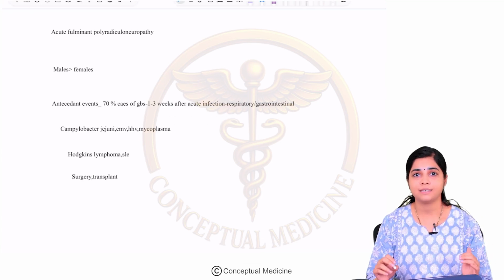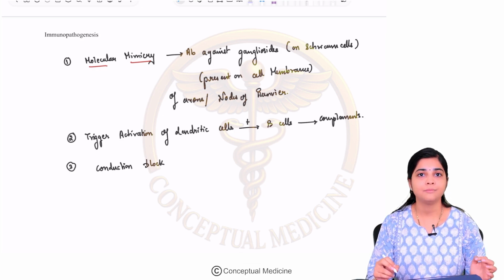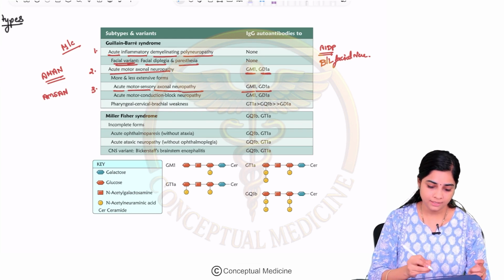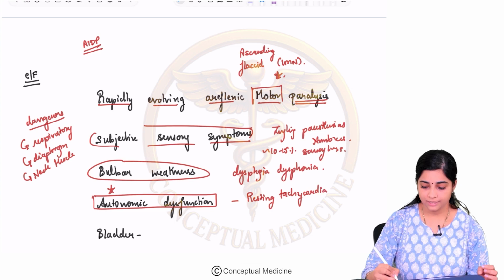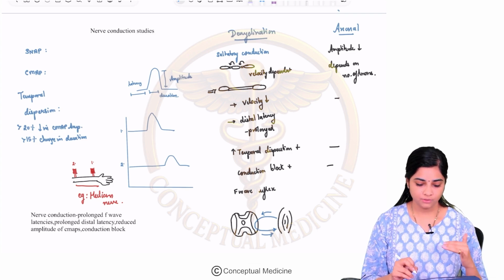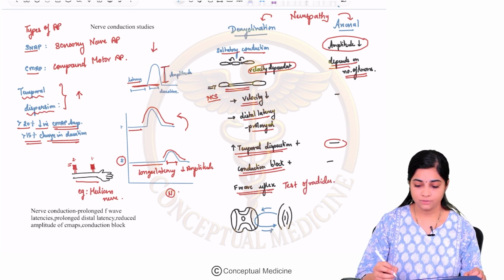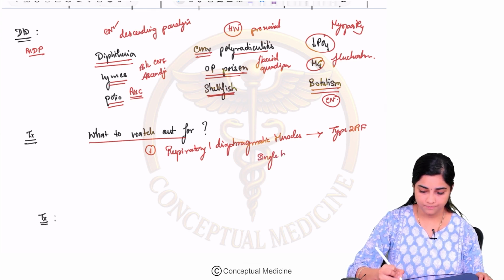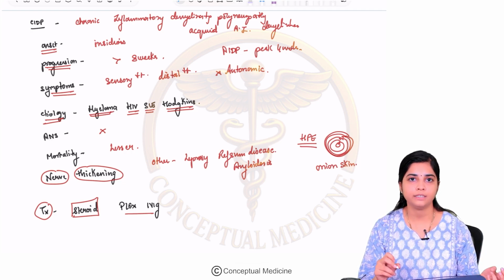13. Guillain-Barré Syndrome for USMLE Step 2 CK | Ascending Paralysis, Diagnosis & Management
Guillain-Barré Syndrome for USMLE Step 2 CK | Ascending Paralysis, Diagnosis & Management

In this high-yield neurology video for USMLE Step 2 CK, we cover everything you need to master about Guillain-Barré Syndrome (GBS) — one of the most commonly tested causes of acute flaccid paralysis on the boards. GBS is an acute immune-mediated demyelinating polyneuropathy that often follows infections such as Campylobacter jejuni or viral illnesses. This lecture focuses on the real-world clinical approach that Step 2 CK demands: how to recognize, diagnose, and manage a patient with progressive weakness.

We explain the classic presentation of symmetric ascending paralysis with absent reflexes, sensory symptoms, and autonomic instability, along with key board-relevant red flags like rapid progression to respiratory failure and bilateral facial nerve palsy. Diagnostic pearls such as albuminocytologic dissociation in cerebrospinal fluid (CSF) and nerve conduction studies showing demyelination are highlighted. We also break down emergency management steps including respiratory monitoring (vital capacity), IVIG, plasmapheresis, and why corticosteroids are not recommended in GBS.

This is not a theoretical lecture—this is Step 2 CK-style, case-based, exam-relevant teaching with a sharp clinical focus to help you approach NBME-style questions with confidence. If you're preparing for your USMLE Step 2 CK or shelf exams, this is the Guillain-Barré review you’ve been waiting for.